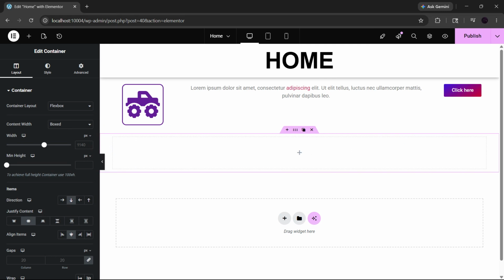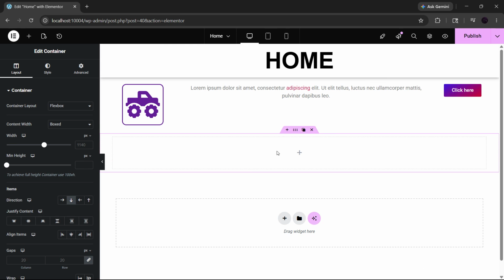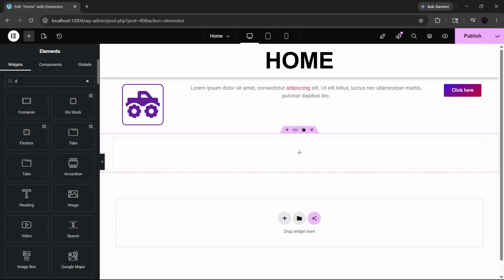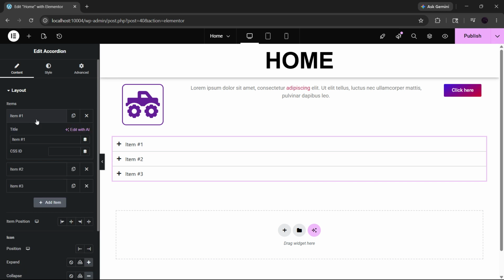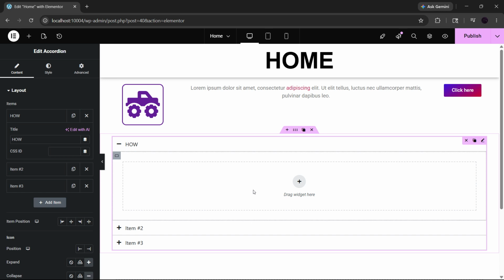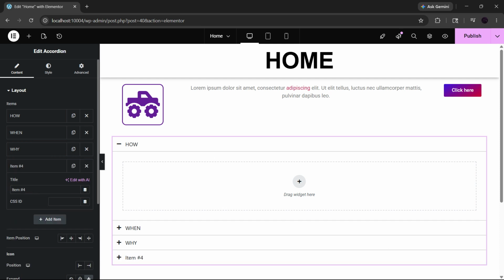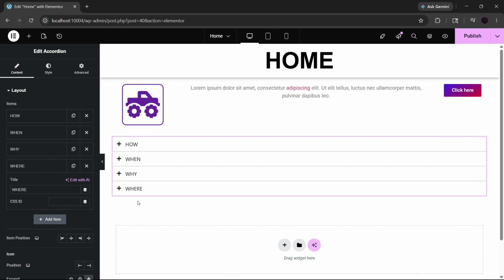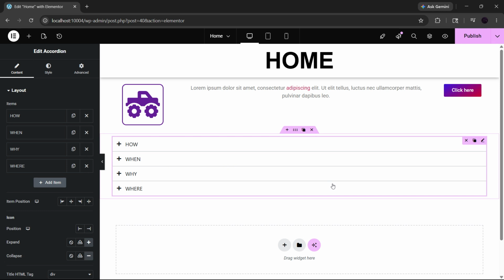How To Create FAQ Section In Elementor [Step-By-Step Guide]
Learn how to create a professional FAQ section in Elementor using the Accordion widget. This beginner-friendly tutorial shows you how to add a container, insert questions and answers, and publish your section fast.

🕚Timestamps:
0:00 Introduction
0:18 Add The Container
0:38 Add The Accordion Widget
1:05 Add Your Questions And Answers
1:52 Publish Your FAQ Section

✍️What You'll Learn In This Video:
• How To Add A Container In Elementor
• How To Use The Accordion Widget For FAQs
• How To Write Questions And Answers For Accordion Items
• How To Add More FAQ Items In Elementor
• How To Publish Your FAQ Section

💡Pro Tips:
• Keep Questions Short And User-Focused
• Write Clear Answers That Solve Real Problems
• Use An Accordion To Save Page Space
• Match The FAQ Styling To Your Brand Design
• Add FAQs Near The Bottom Of Sales Or Service Pages